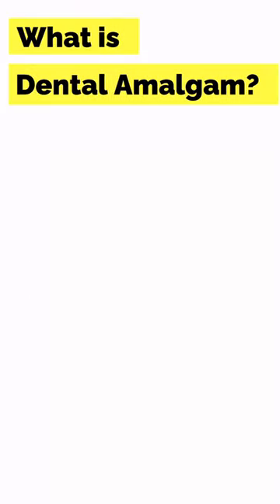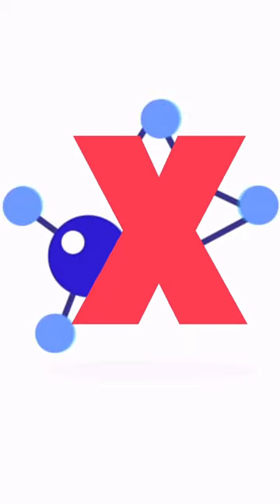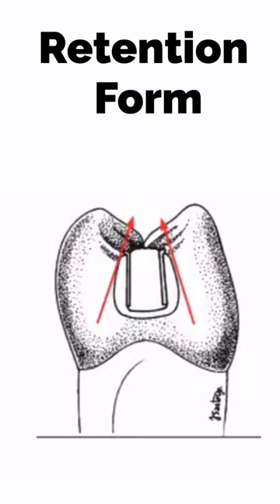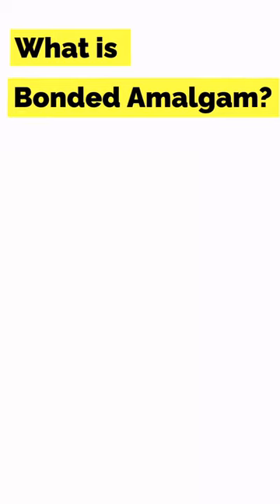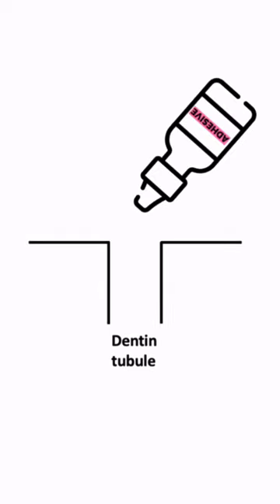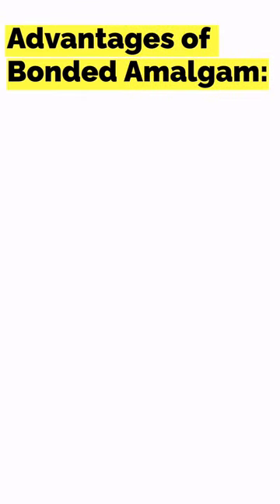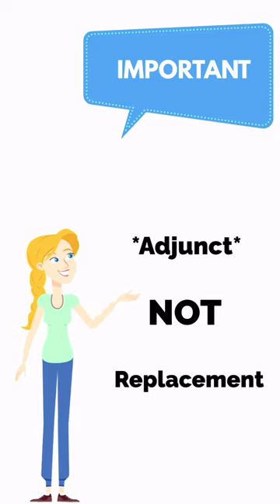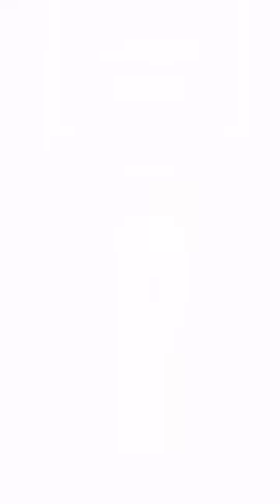Group 1 - Bonded Amalgam